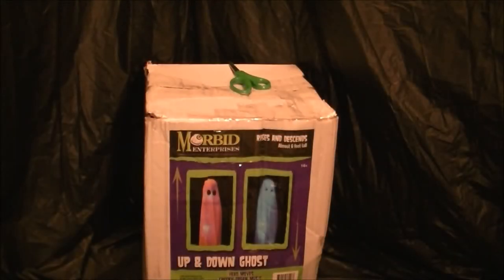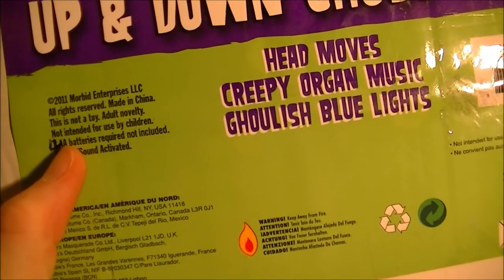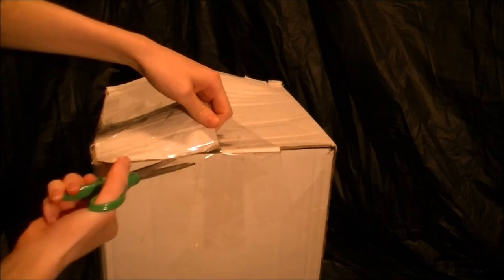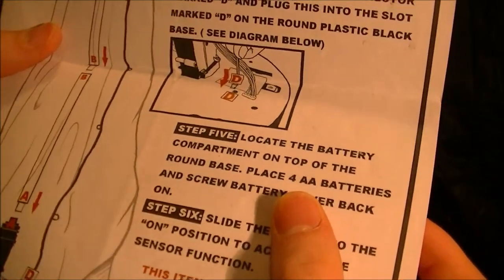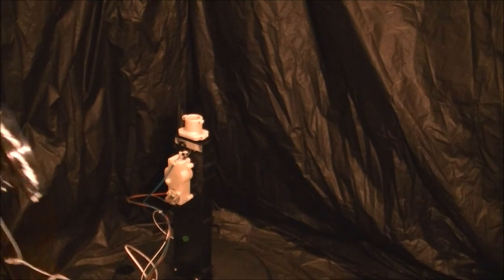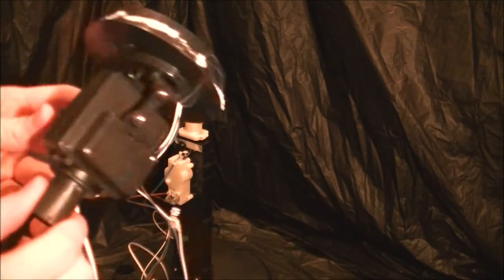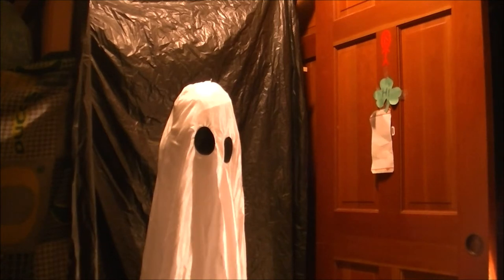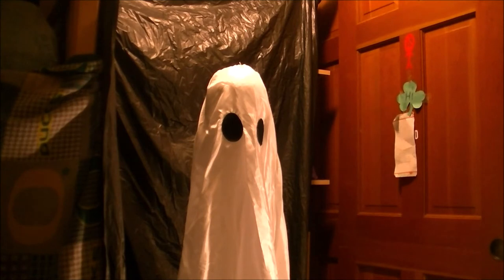Morbid Up and Down Ghost unboxing + first test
This is my first large Morbid item. I think it's cool for $50. I really like the organ music in the background of it's audio. I don't think I would pay more than $70 for it, though. I'm pretty sure the image in the listing I got it from is the prototype. After close inspection I noticed that the image in the listing and on the box are the same, but cropped. For some reason I couldn't import the video of me comparing it's poles with Tekky poles, but the ones from the ghost are longer than the Tekky ones I have and the walls are also thinner on the ghost's poles.

It's unavailable now because I bought the last one, but you can view the listing